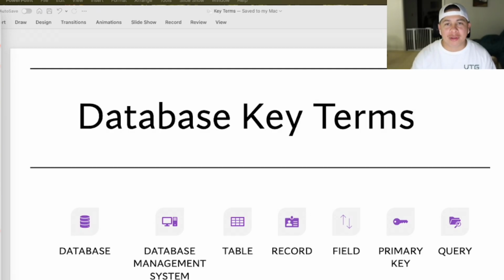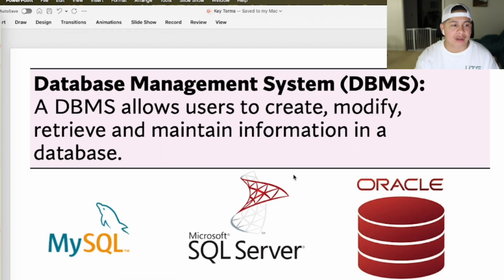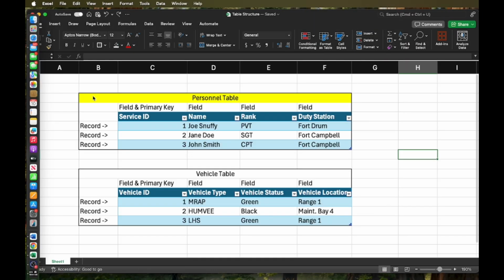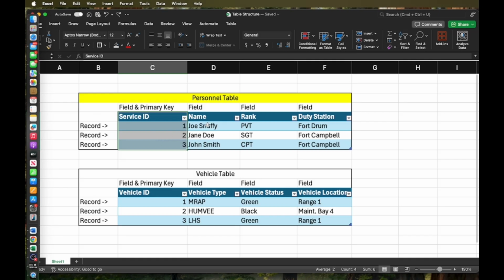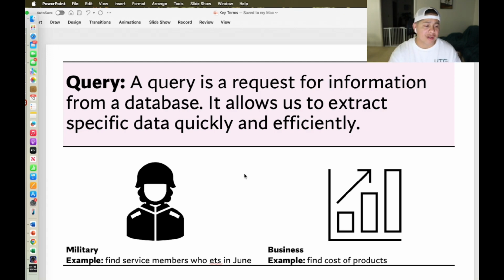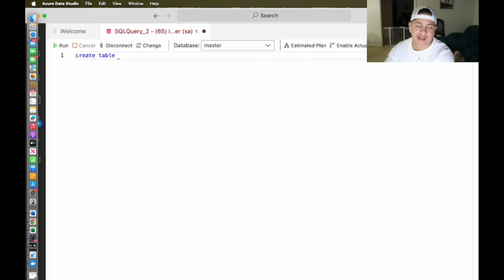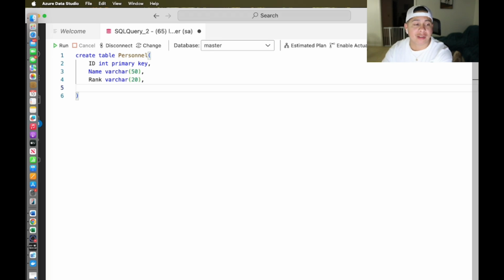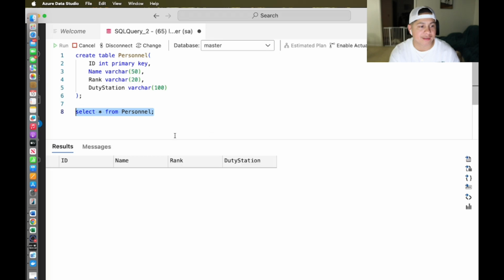Database Key Terms with Military and Business Examples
The Veteran Tech Guide walks through the basic key terms that veterans should know when working with relational databases.